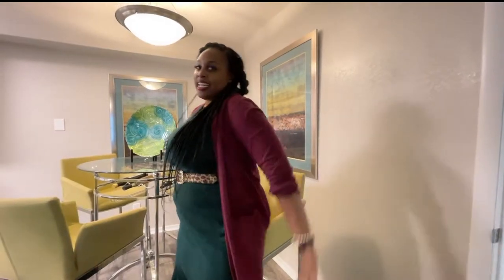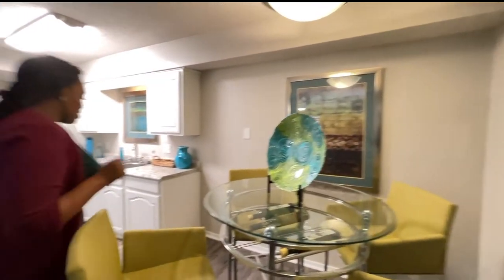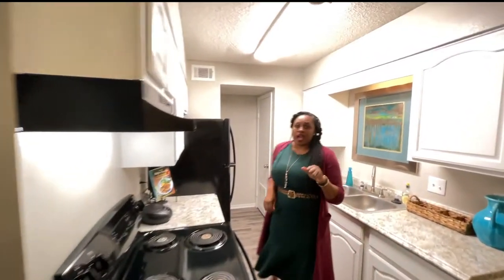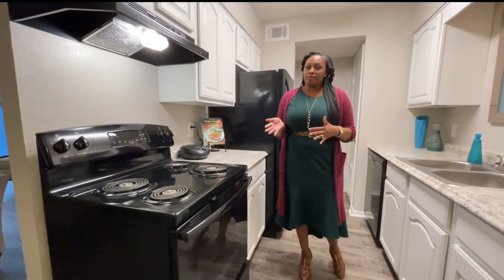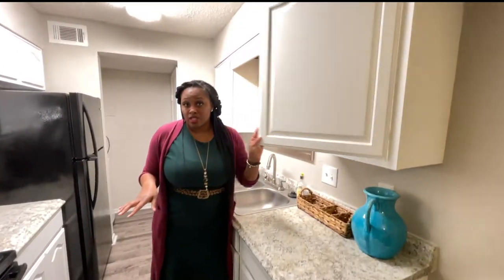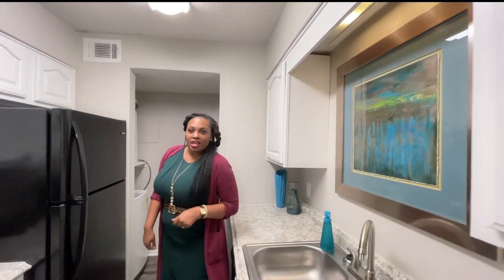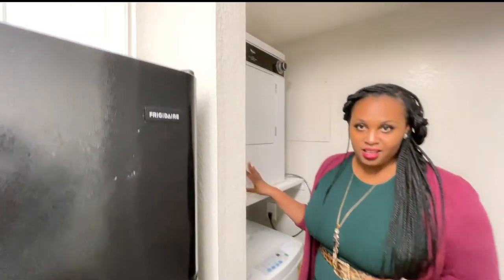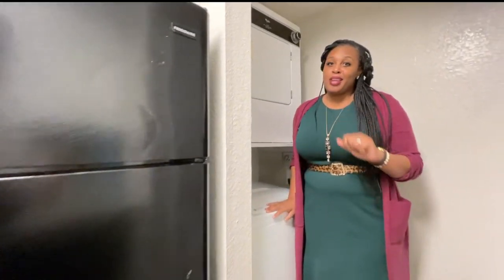PROSPER Pleasant Valley | 2x2 Dining/Kitchen/Laundry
Tour our 2 Bedroom Apartment Home!